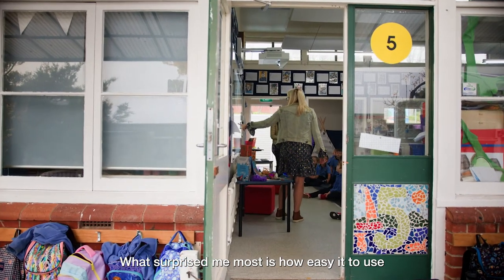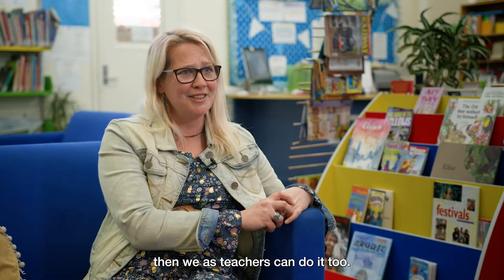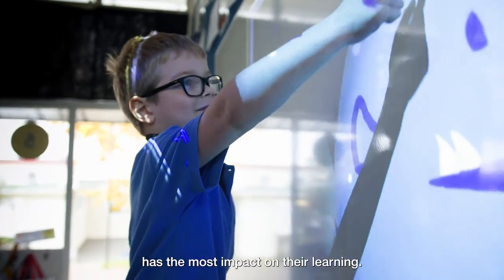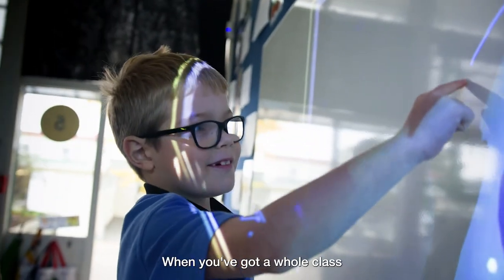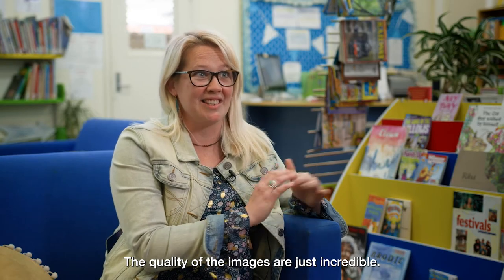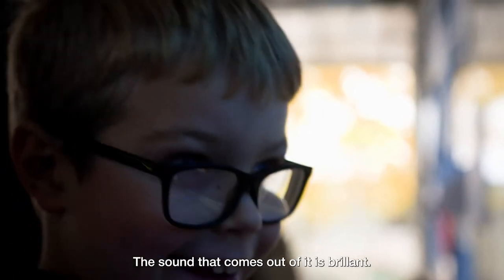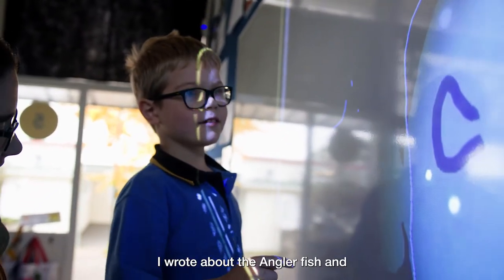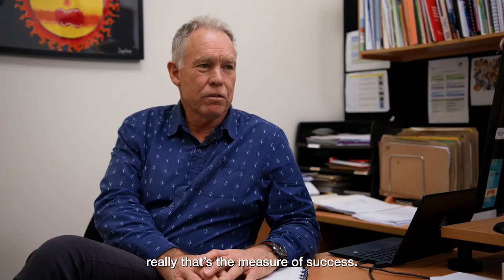Epson Interactive Education Projectors | Torbay School Case Study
The Torbay School case study illustrates how modern technology (in this case the Epson Laser Interactive Projector EB-1485Fi) can transform learning experience in classrooms. It shows what BIG difference the size of the screen makes between old projection technology - "traditional" DLP projector or TV panel that are commonly used in many classrooms vs. bigger size projection using the new Epson EB-1485Fi interactive education projector.  Size Matters!
A special thanks to the staff and kids of Torbay School (Auckland, New Zealand) who participated in this video:
School Principal - Gary O’Brien,
Deputy Principal - Katie Hills
School Teachers - Jennifer Dawe and Nic Davis
Year 2 students